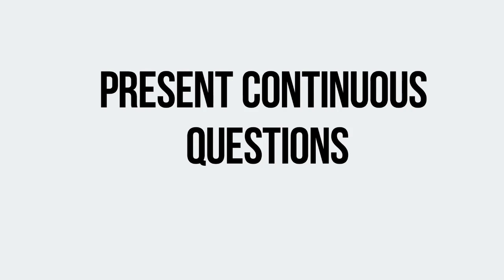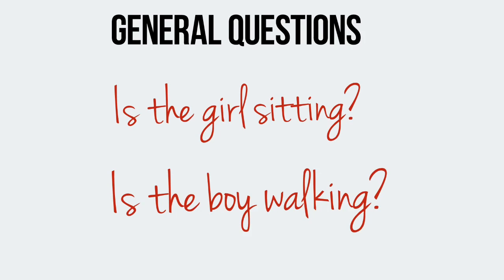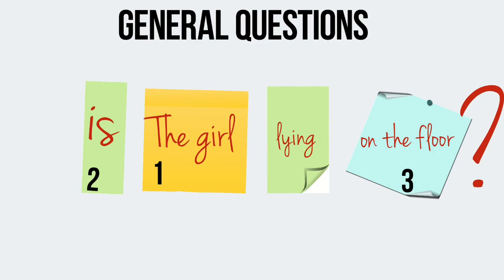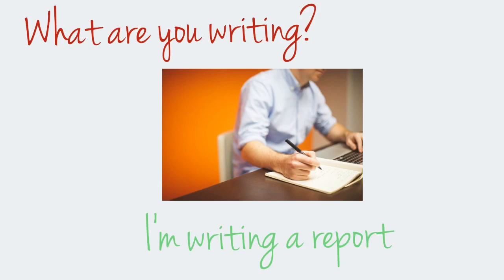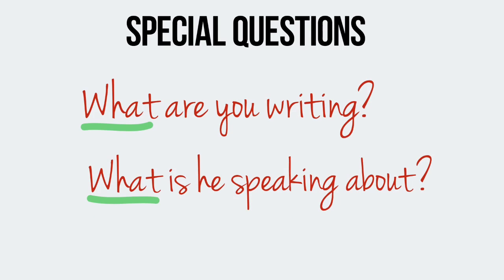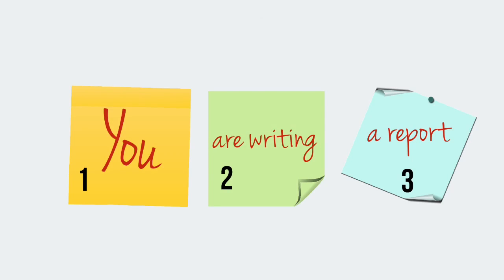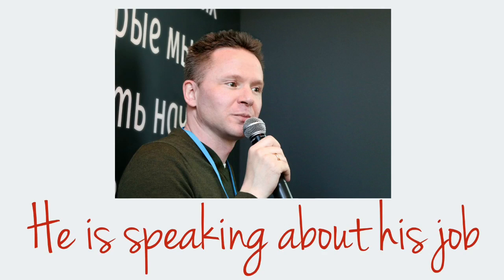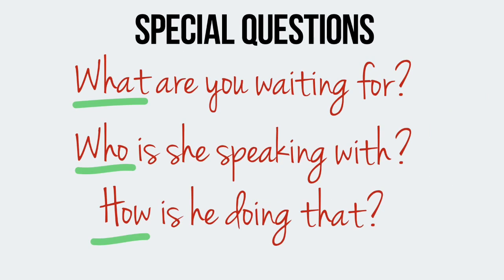Present Continuous Questions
In this video you will learn how to ask general, special and subject questions in the present continuous